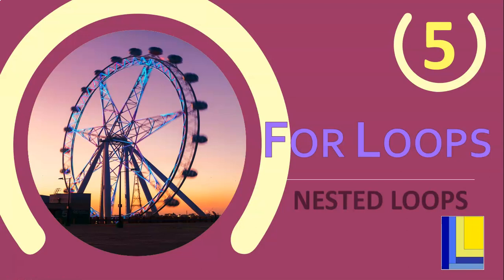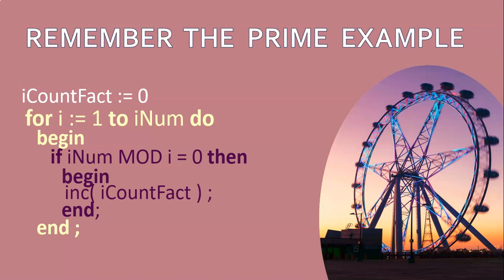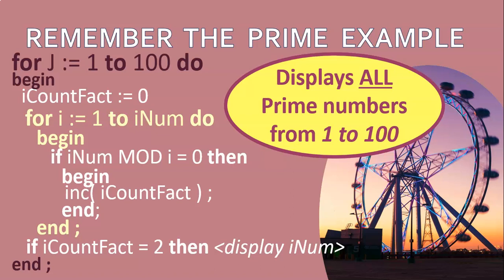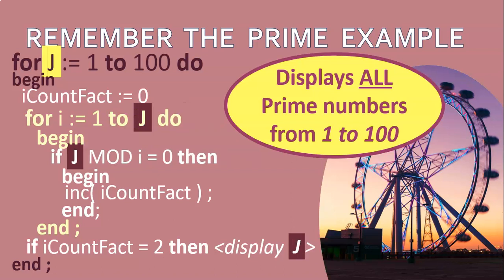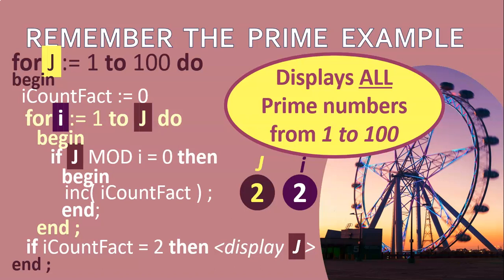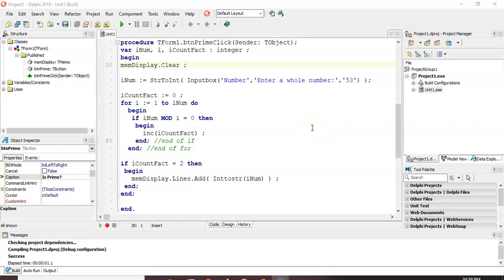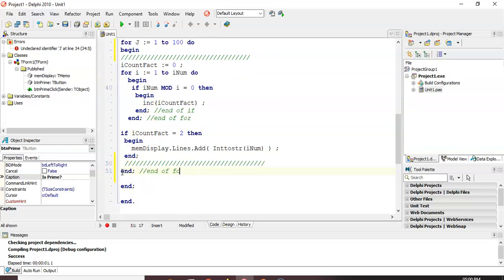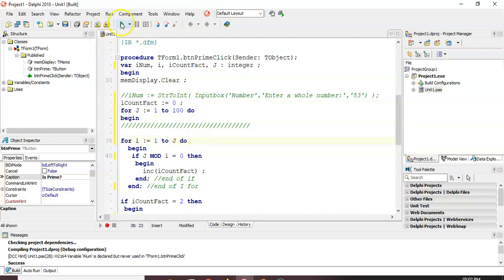For Loops Part 5 - Nested For Loops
This video covers nested for loops (for loops inside of for loops) and applies it to an example of finding multiple prime numbers.